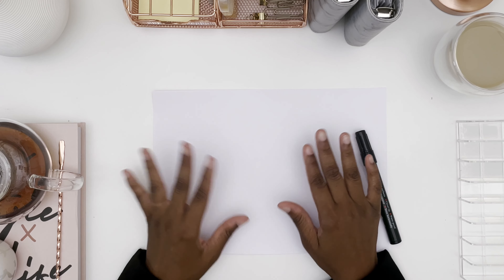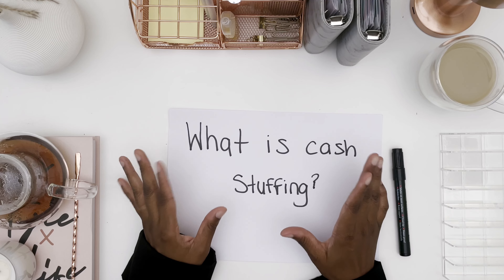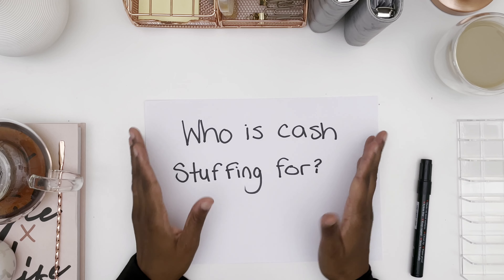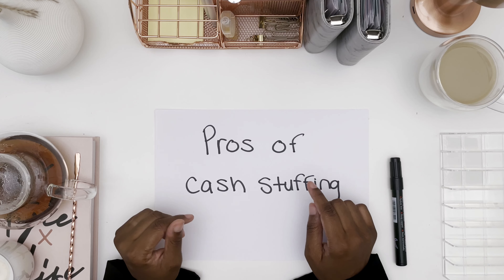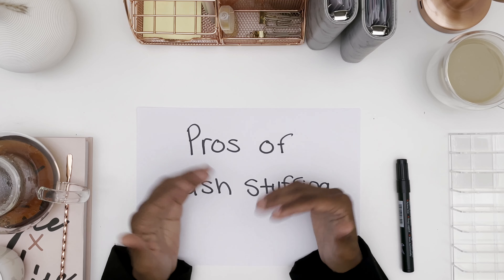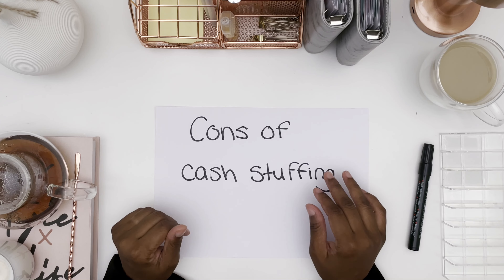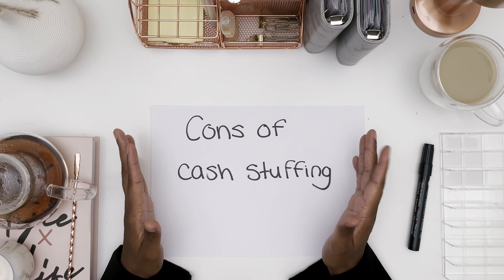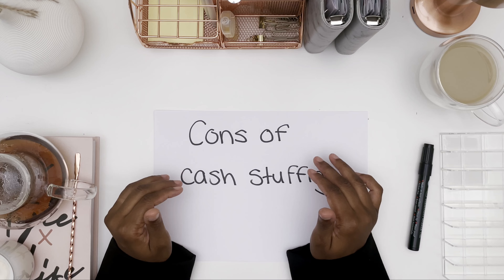The Truth About Cash Envelope Stuffing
You want to start budgeting to stop the overspending and do more with your more? Well, cash envelope stuffing might be the answer for you. This video is going to cover what cash stuffing is and the real pros and cons of this budgeting method. By the end, you will be able to decide if cash stuffing is right for you.
If you are considering cash envelope stuffing method or just interested to know how it works, you have come to the right place. Stick around to the end to be sure you have all the information you need to understand cash envelope stuffing.